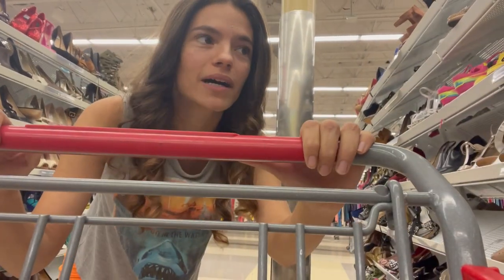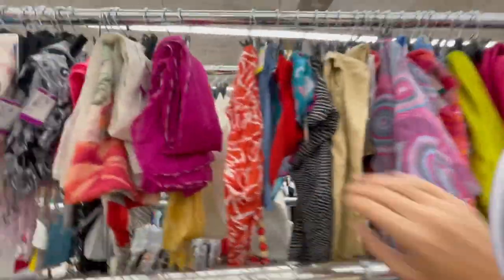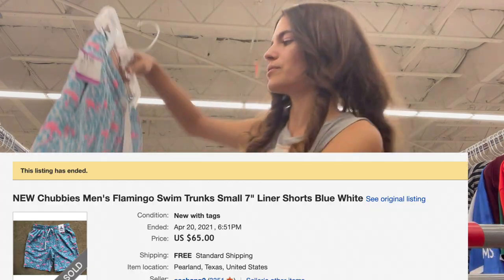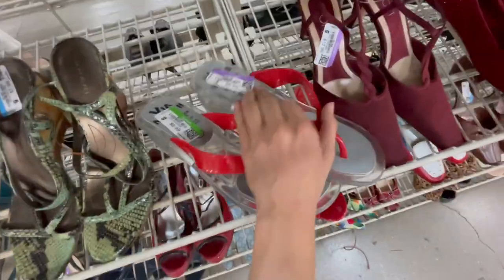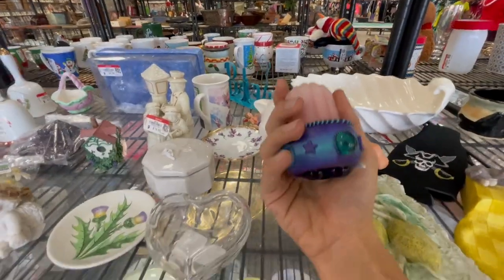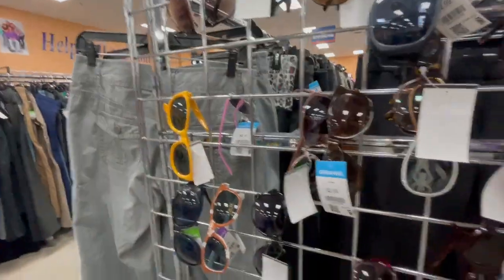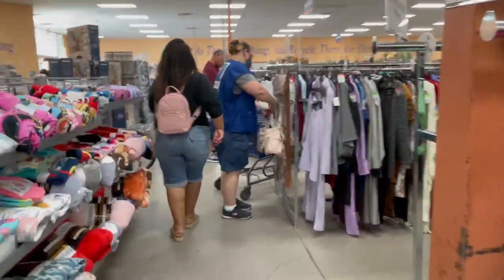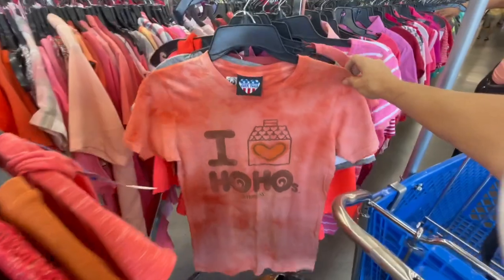3 DAYS of Thrifting at Goodwill & Saver's 💞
Today I'm taking you guys thrifting w/ me at Goodwill & Savers in Las Vegas — 50% off red tag days are no joke.. next time I’ll be more prepared 😂 let me know if you like these types of videos! I’m still going to do delivery vids but wanted to add other stuff too (:

📸 Camera I use & more

🎶 Content used:
Vessel - Ship Wrek, Zookeepers & Trauzers
Wait for me - Girraffe Squad
Timelapse - Isaac Avila
Flutter - Diamond Eyes
Blue Sky - Ikson
Remember - Levianth & Axol ft The Tech Thieves
Escape - Liqwyd
Ark - Ship Week & Zookeepers
Aperture - Unison
Legends - Star Party
Sunset Lover - Petite Biscuit
Again - Tomppabeats